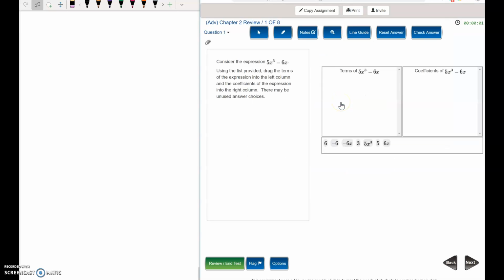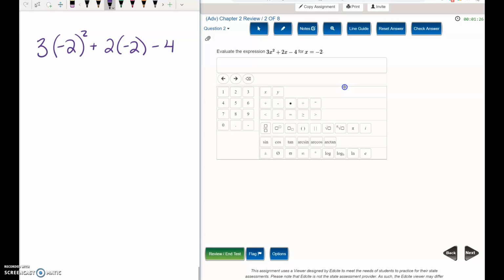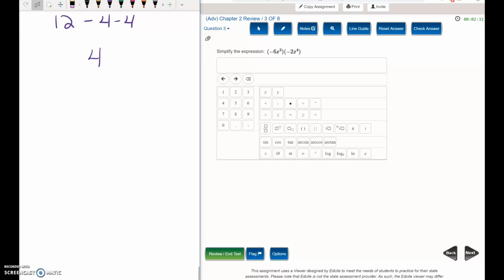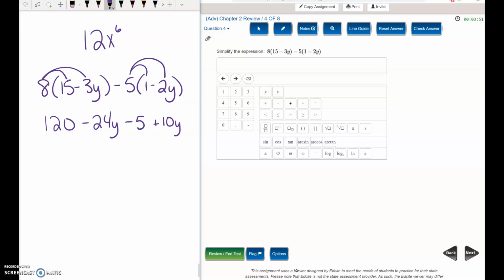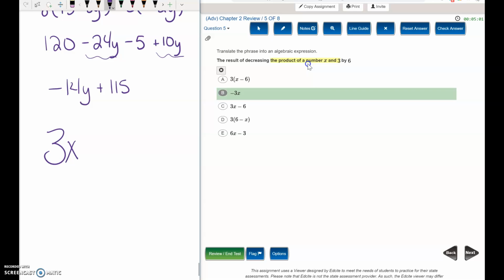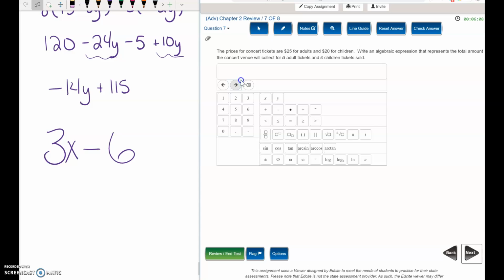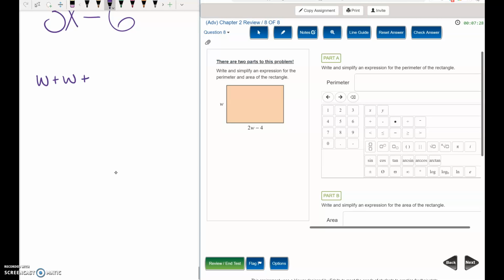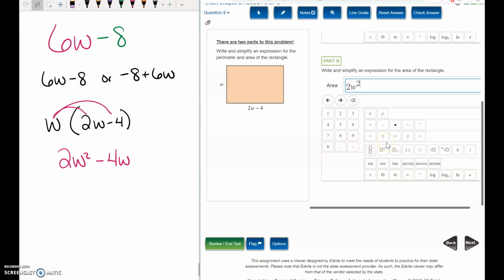Adv Chapter 2 Review